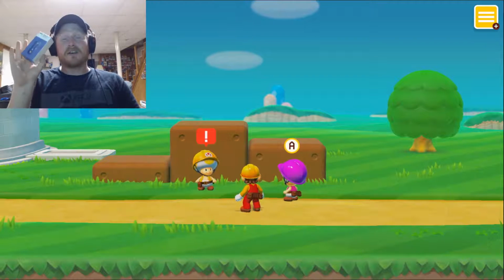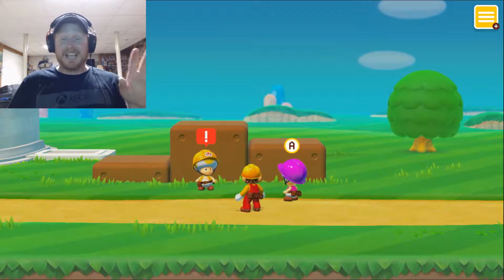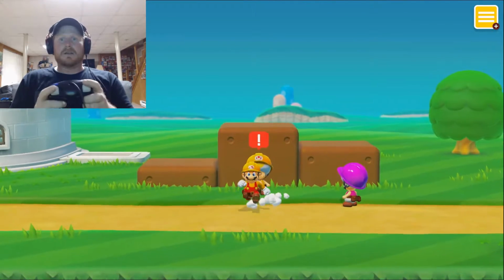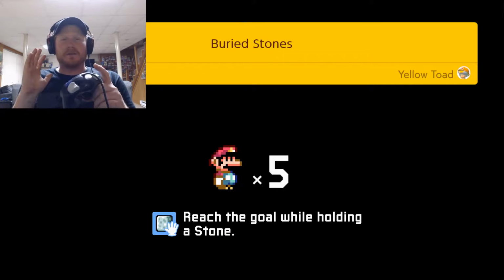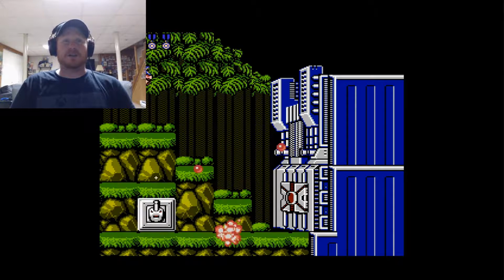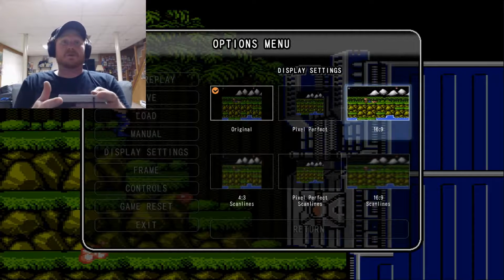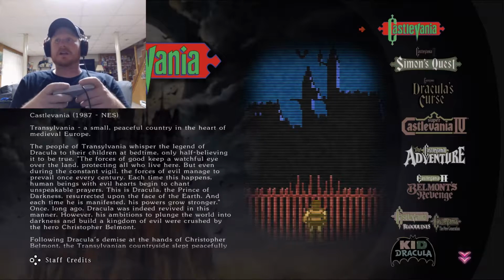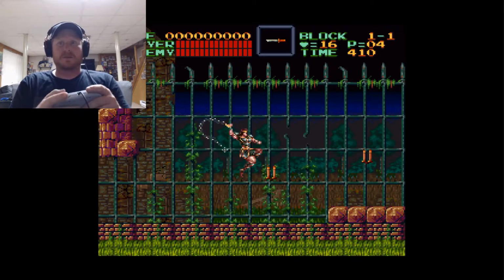Make Wired Controllers Wireless On Switch, See How!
Play Retro and New Games with Old School Wired Controllers, like Super Nes, Nes, Wii, WiiU, and GameCube Controllers Wirelessly on Switch.